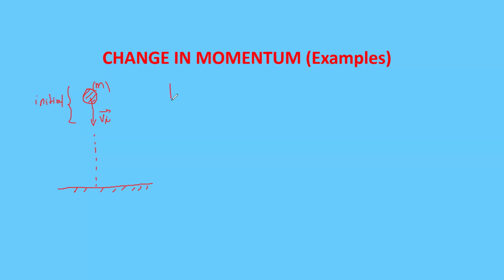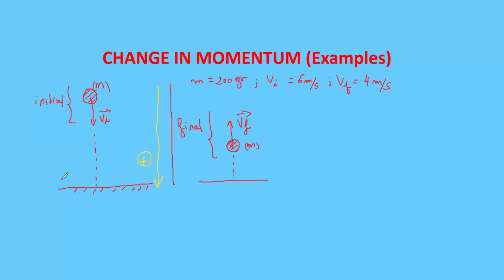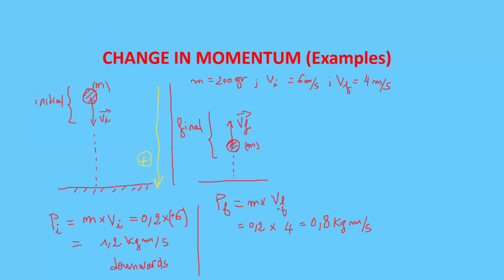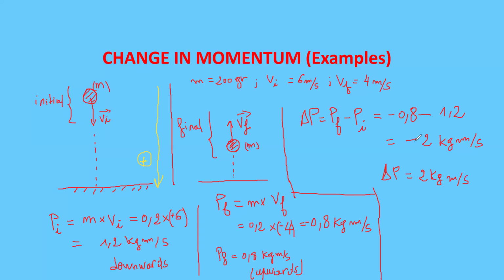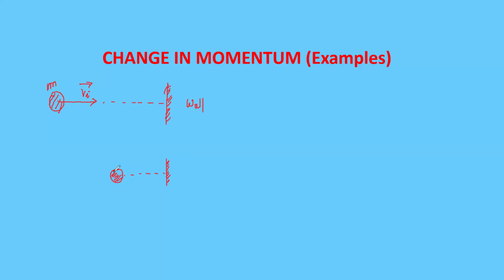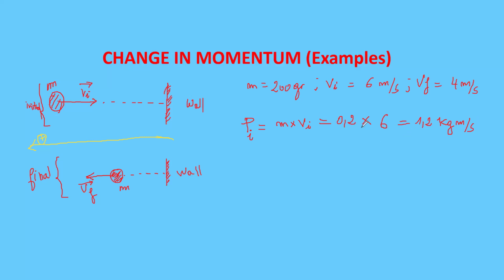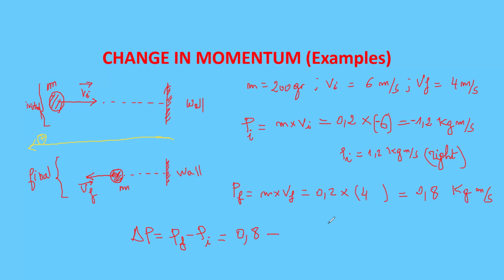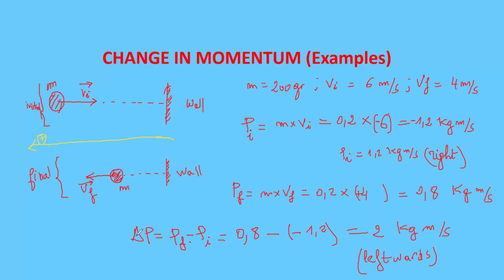Change in Momentun Examples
This video explains the change in momentum with two examples of tennis ball striking a wall horizontally and vertically.